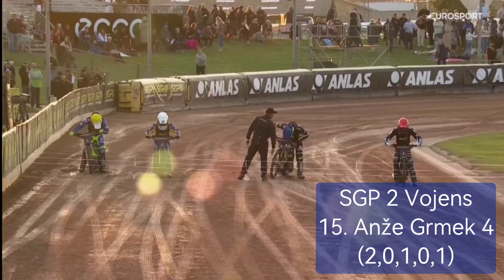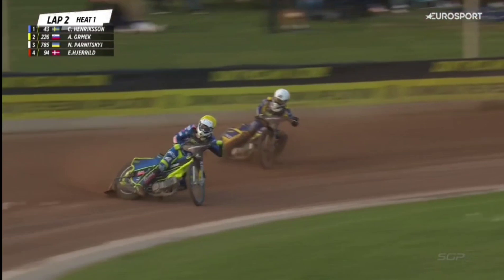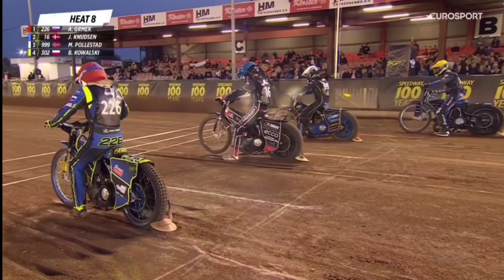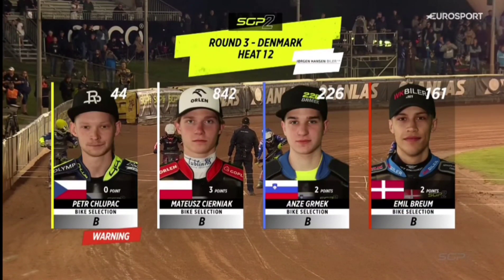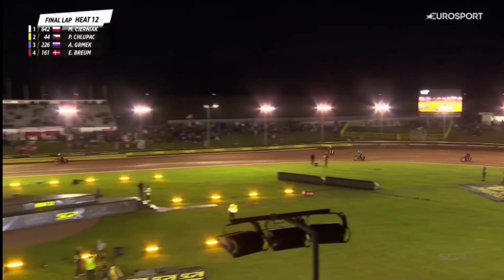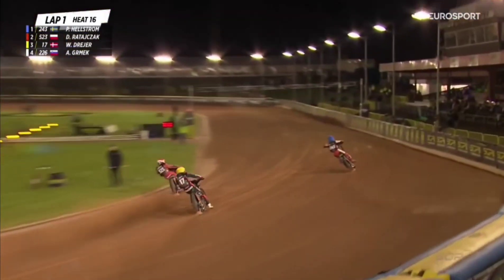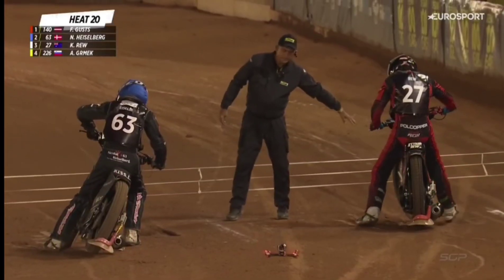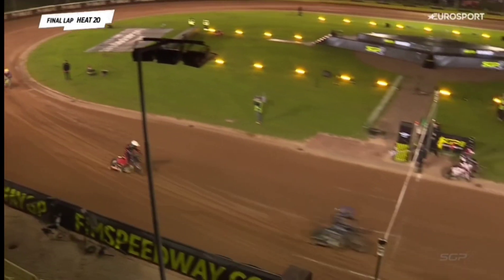Anže Grmek on SGP2 race in Vojena